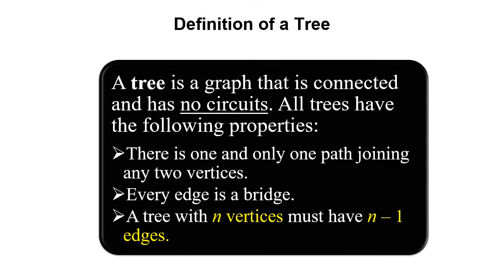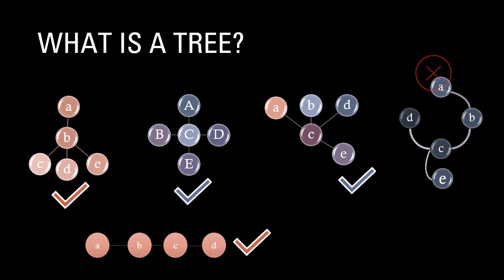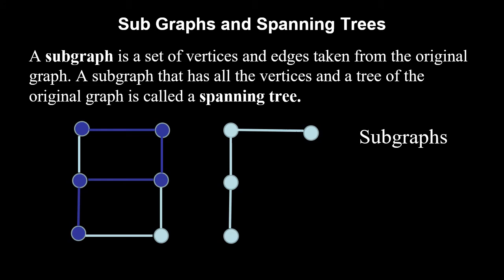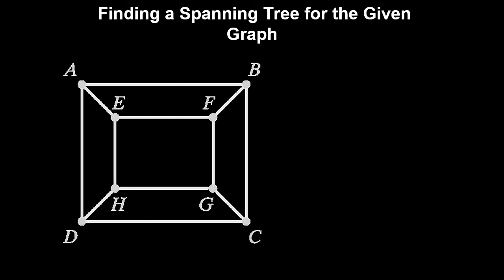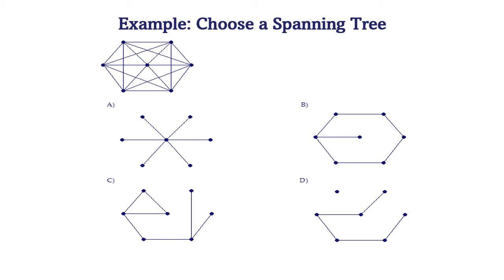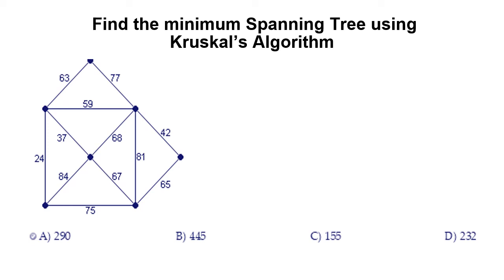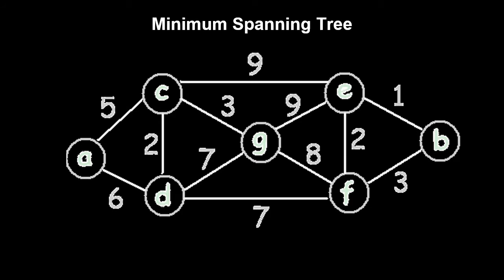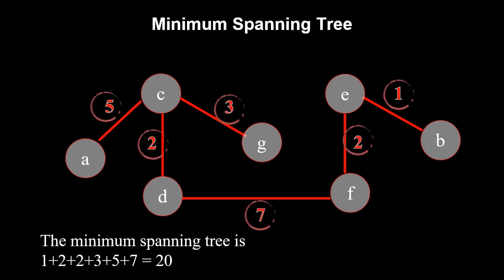Trees, Spanning Trees and Kruskal’s Algorithm ( Graph Theory Part 4 )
Trees, Sub graphs, Minimum Spanning Trees, and Kruskal's Algorithm.